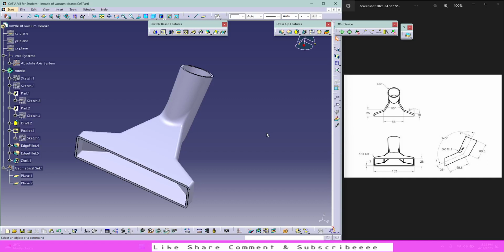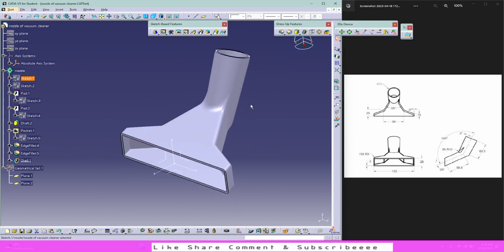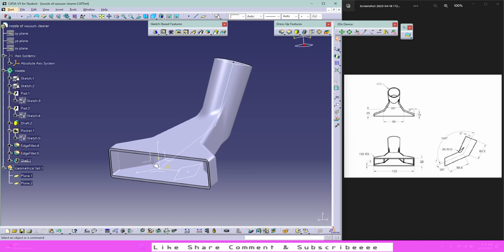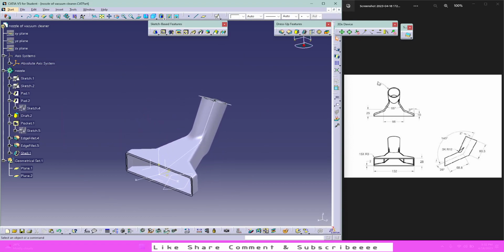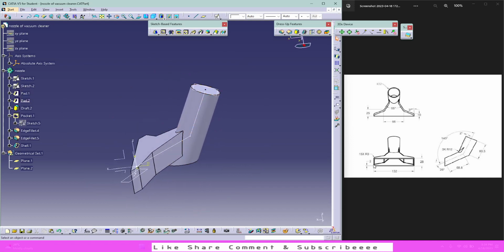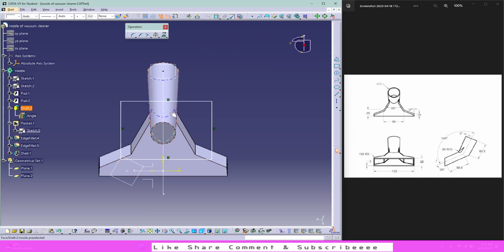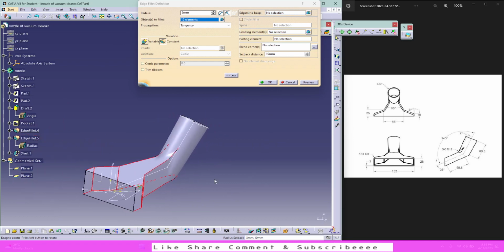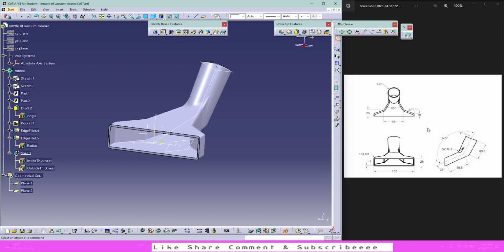Reading Engineering Drawings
This is a design walkthrough tutorial on how to read drawings and convert 2D to 3D model.